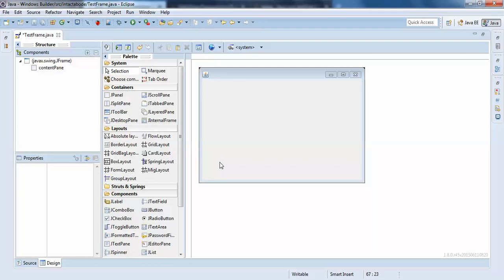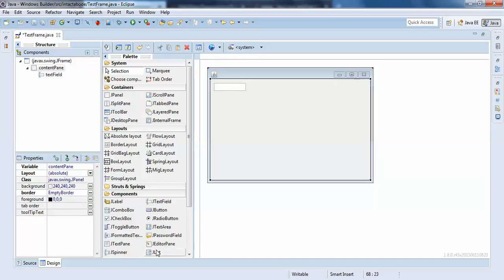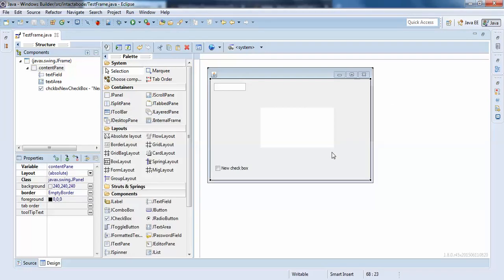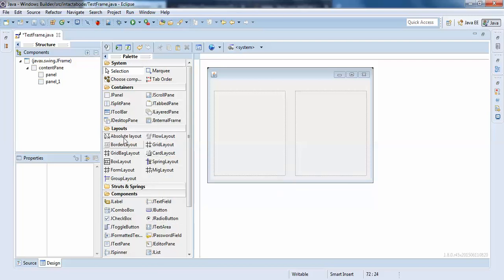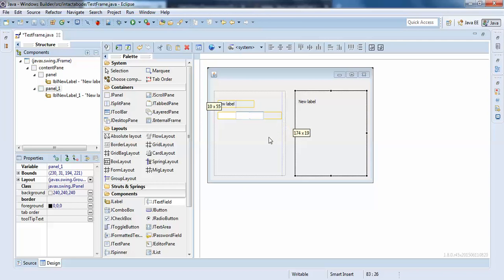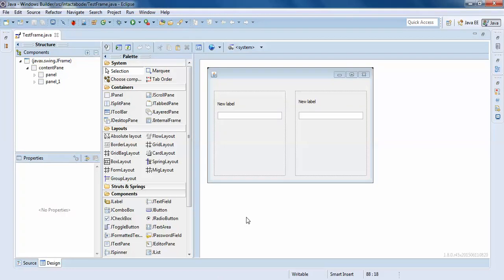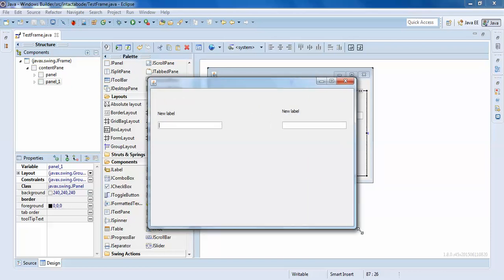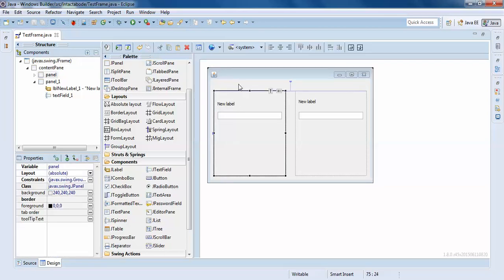Absloute Layout in Windows Builder Java - Intact Abode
Absloute Layout in Windows Builder Java